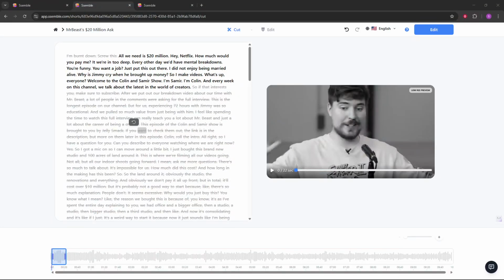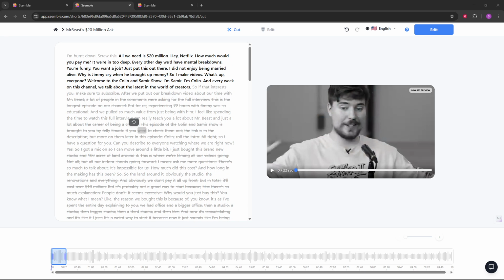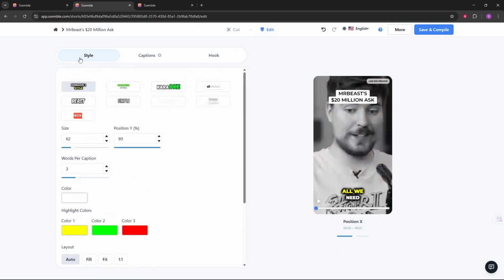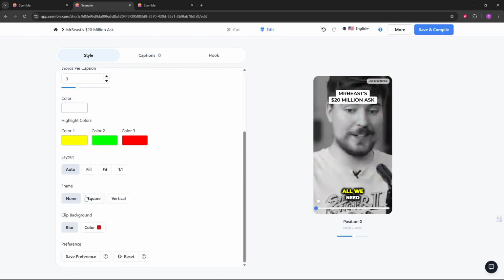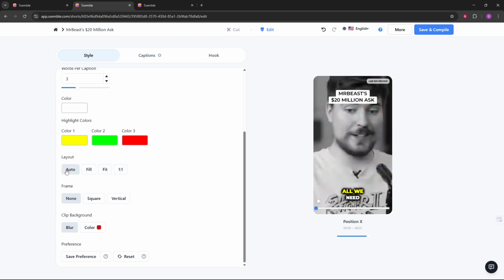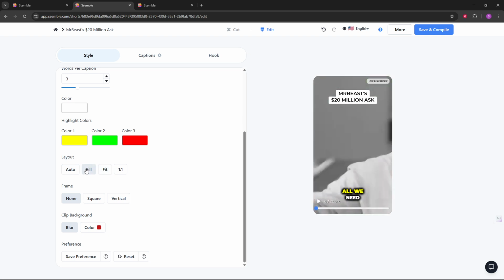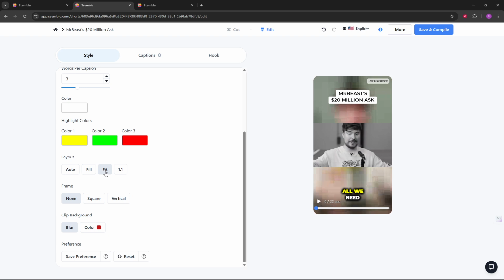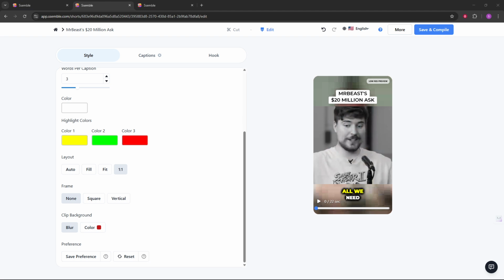Resize Video In Ssemble [Ultimate Guide]